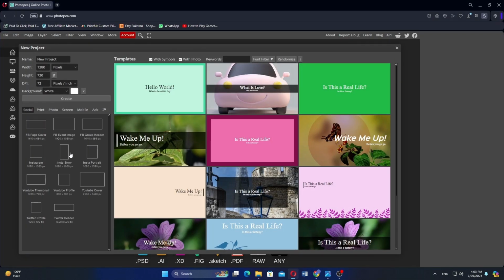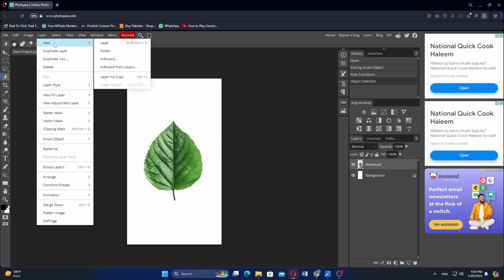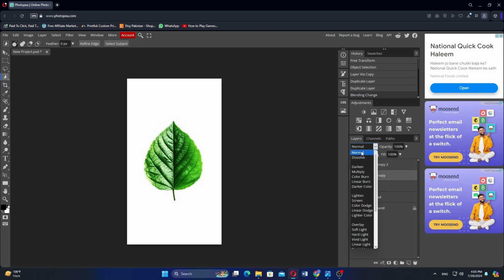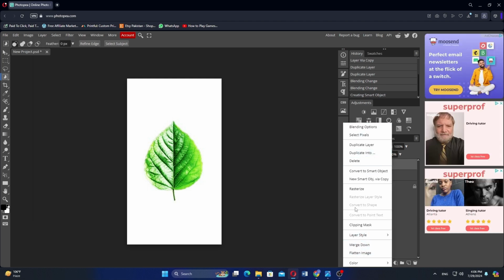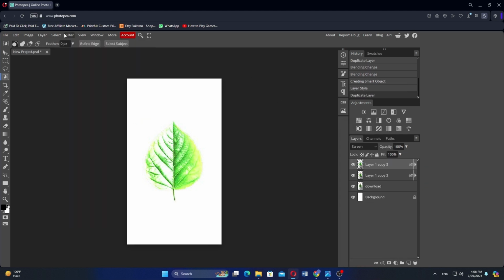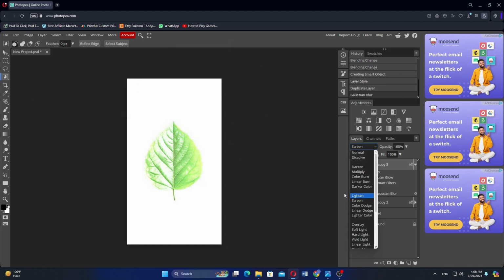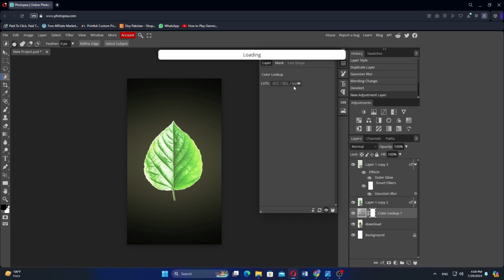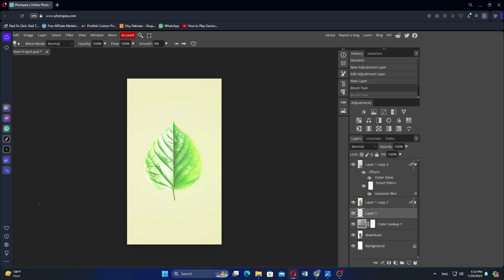How To Create Glow Effect In Photopea